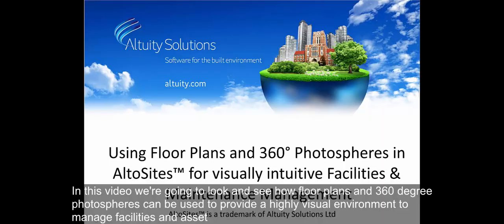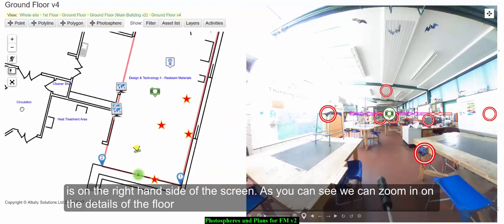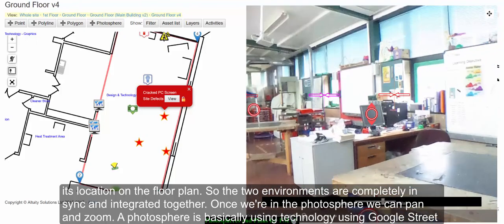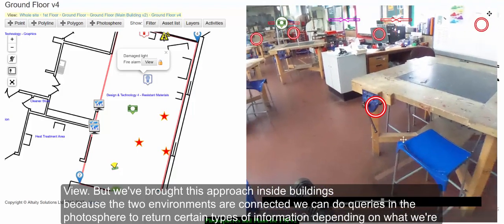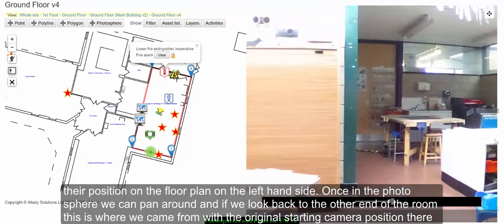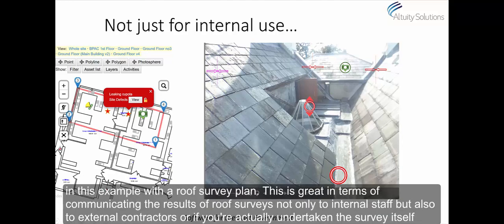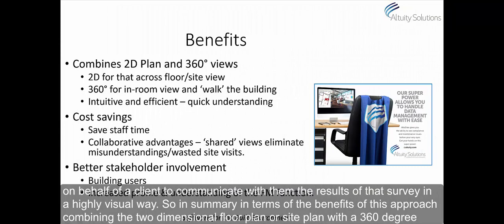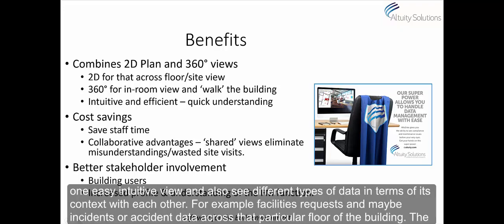Improving asset, FM and compliance management by integrating floor plans and photospheres.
Combining floor plans (or site plans) with 360° photospheres provides the perfect visual representation of your data. See your data in its real location for easy understanding, better management and effective collaboration on and off-site.